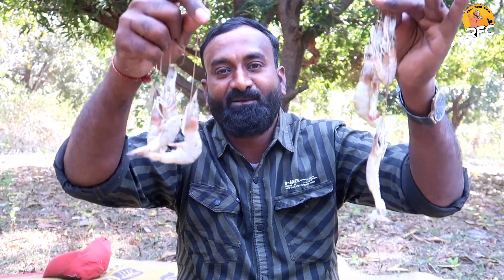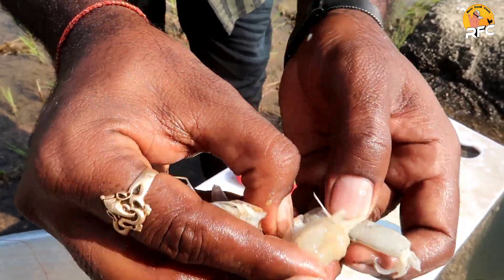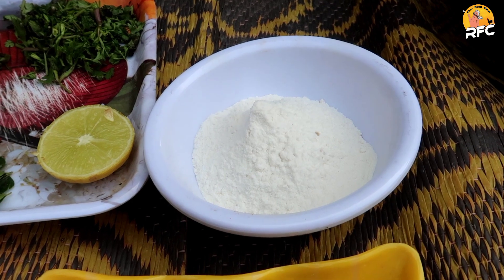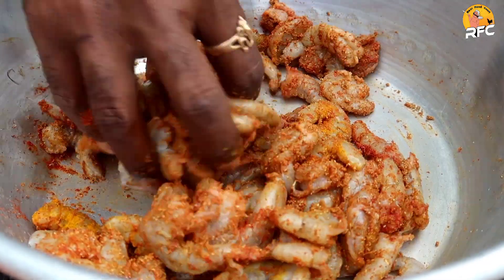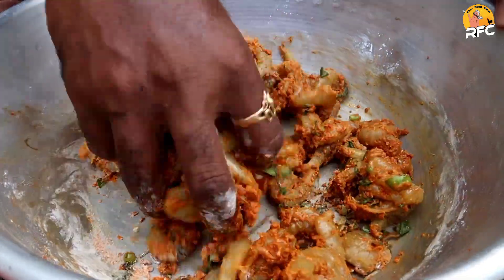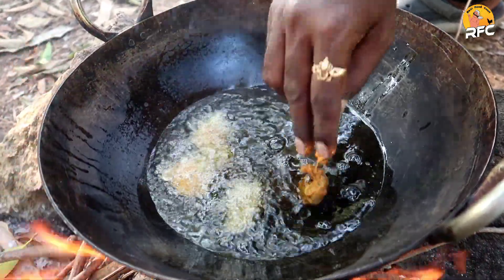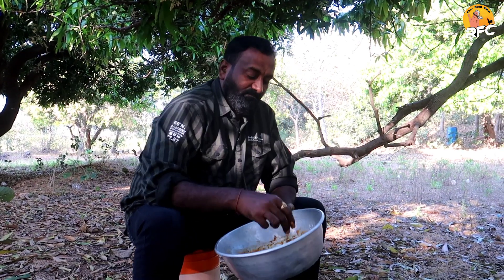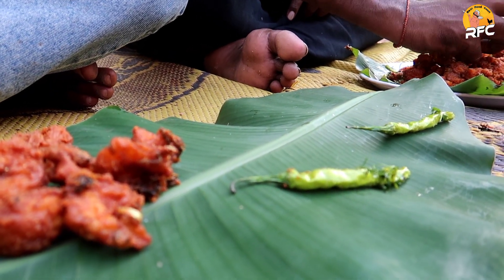Prawns Crispy Pataka || fish fry || village cooking channel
Crispy Prawns fry by Ravi food court rfc in Telugu
Prawns pataka